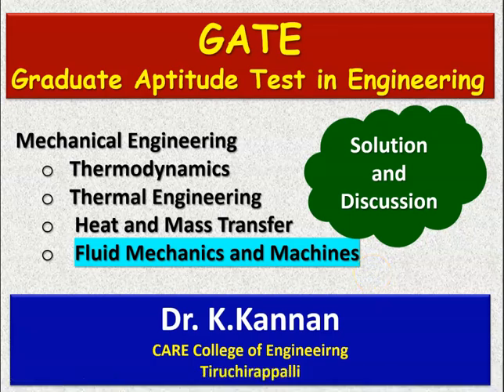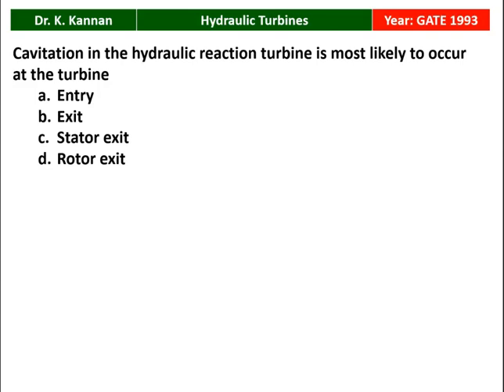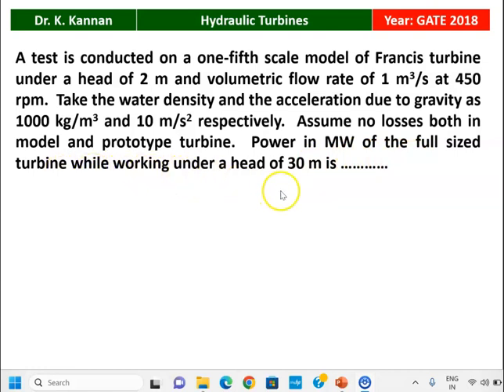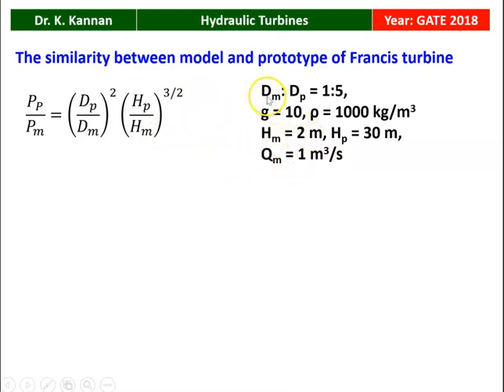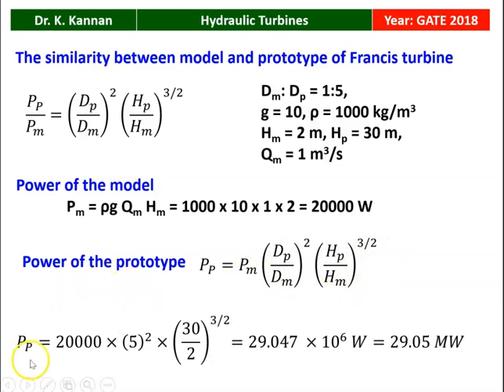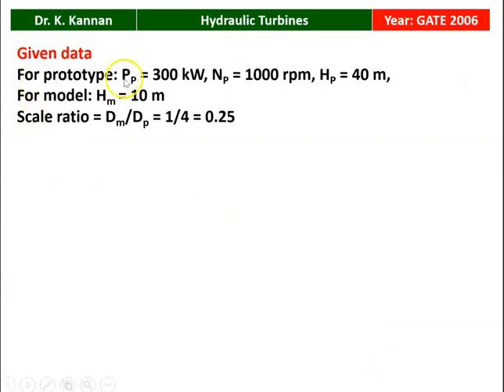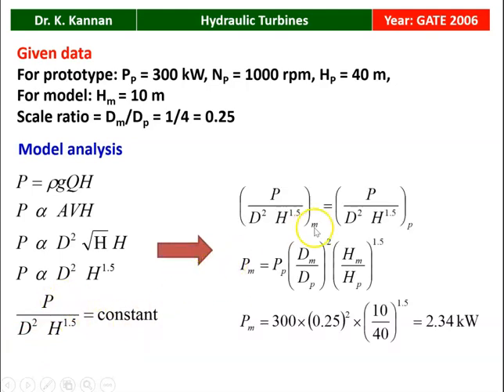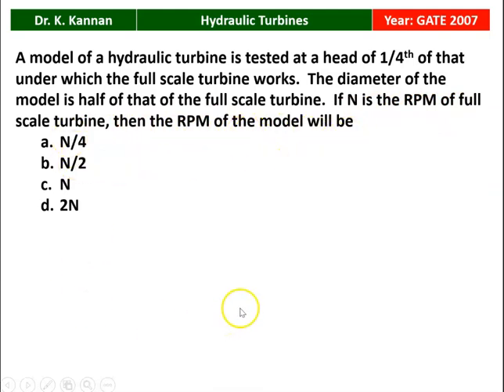GATE 68 Hydraulic Turbine - 3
GATE questions in hydraulic turbine are solved and discussed